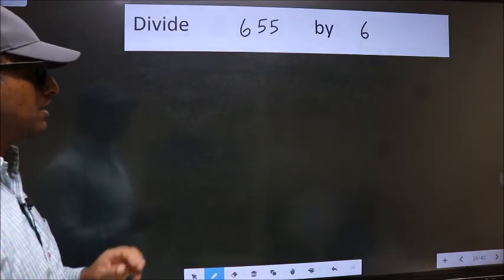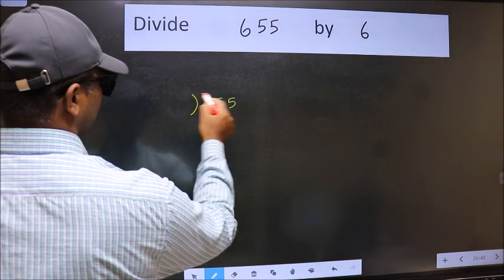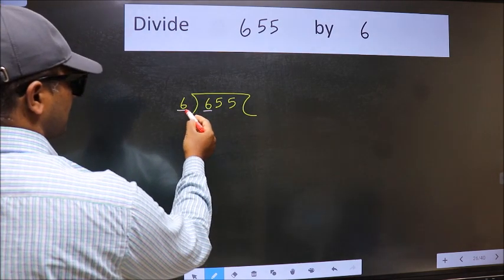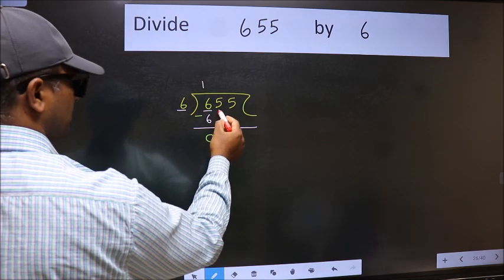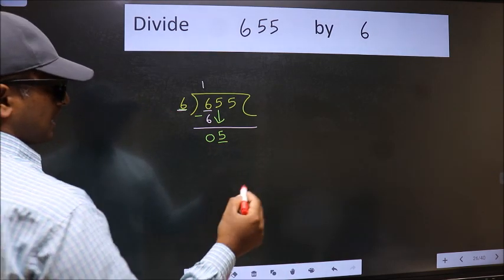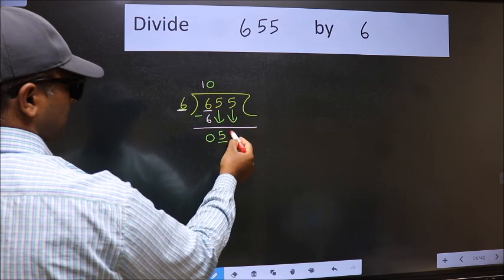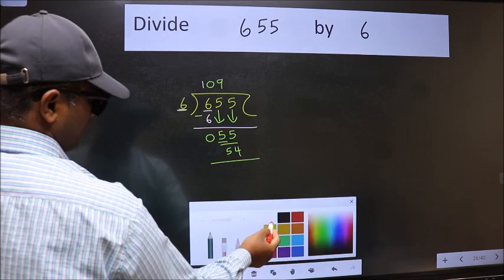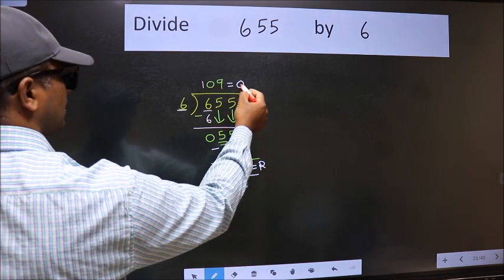Divide 655 by 6 many get this quotient wrong